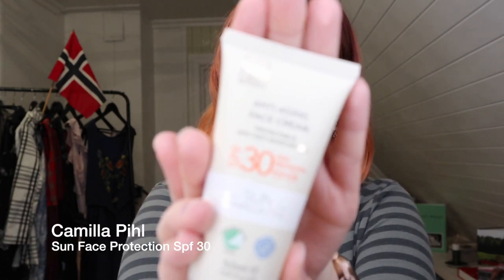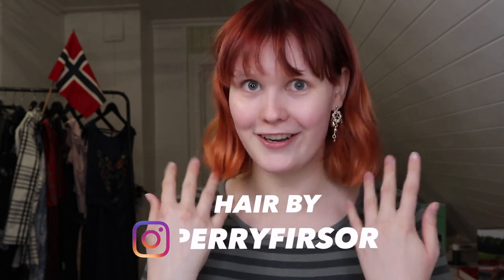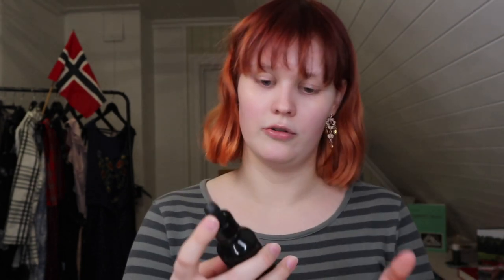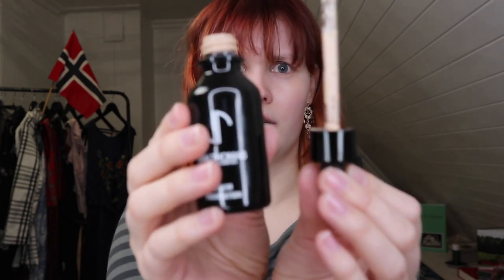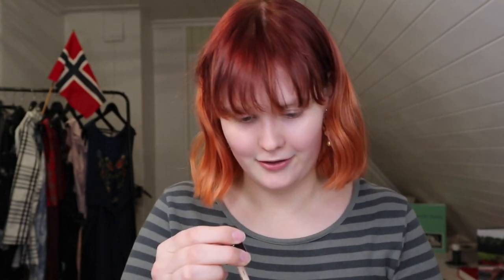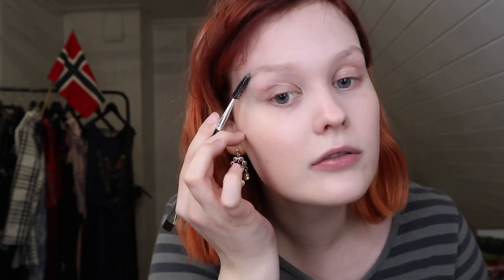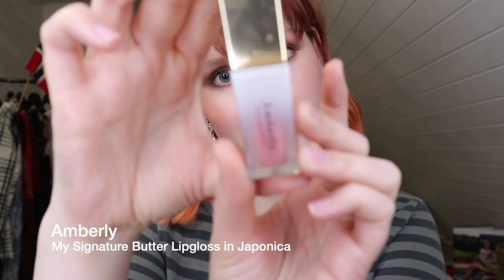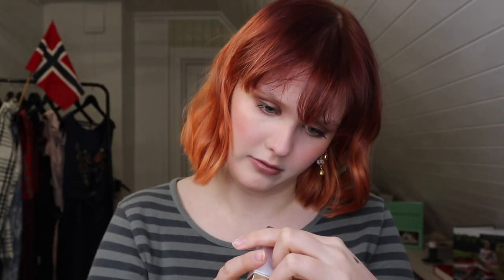How to: Natural look with Norwegian makeup brands (17th of May)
Thank you for checking out this video! 17th of May is the Constitution Day in Norway, and Norwegians have been celebrating this day for more than 200 years. On this day we say to each other "gratulerer med dagen" or "god 17. mai", wishing each other a good day. Many people wear their "bunad" (a traditional garment which comes in a lot of different versions from the different parts of Norway). This garment is hand-embroidered and comes with traditional silverware made with an old jewellery technique which is called filigran.

The Norwegian makeup I used was...
Eyes:
Jan Thomas - Brow Gel in Brown
Amberly - Singluarity kit in Nora
Amberly - Final Countdown Eye & Lip Liner in Cozy
Icon Beauty by Amalie Olsen - The Volum Mascara in Black
Face:
Jan Thomas - Serum Foundation in 10
Jan Thomas - Mineral Powder in Light
Jan Thomas - Fixing spray
Amberly - Illuminating Concealer in 1.0 YR
Lips:
Amberly - My Butter Lip Gloss in Japanica
Amberly - Final Countdown Eye & Lip Liner in Cosy

"Luna Domenika" By Marte Gundersen